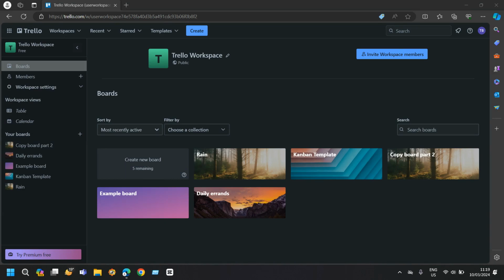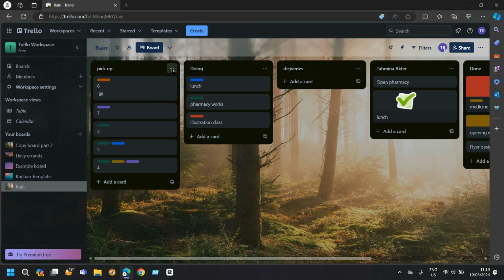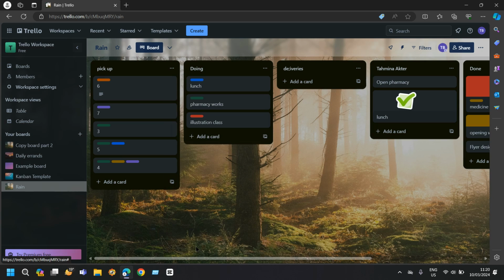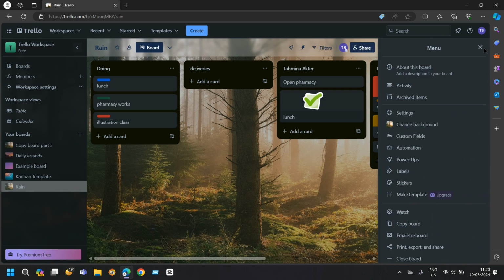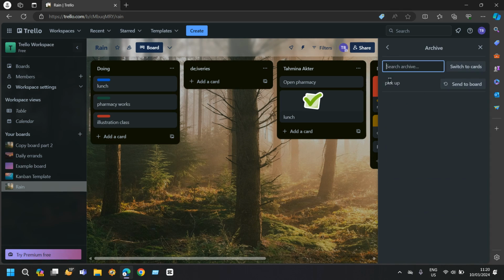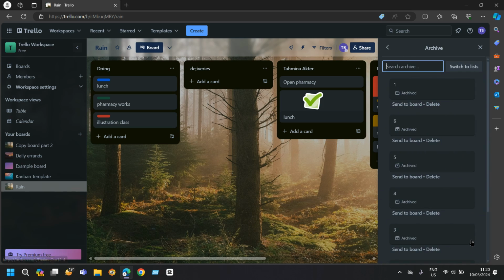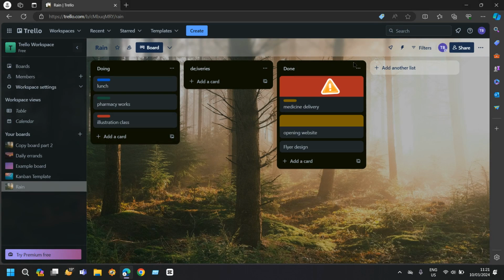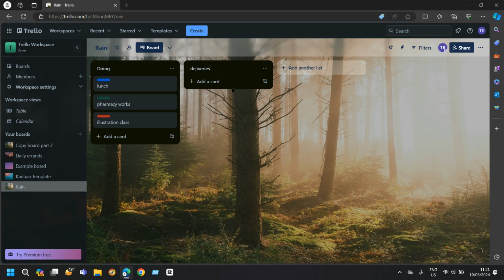How To Remove List On Trello | Trello Tutorial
In this video, I am gonna show you How To Remove List On Trello.